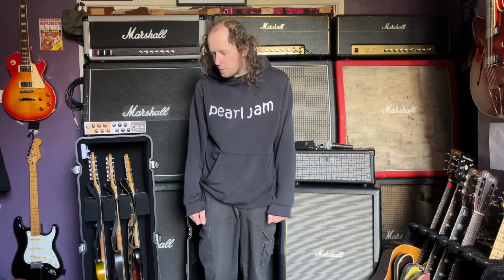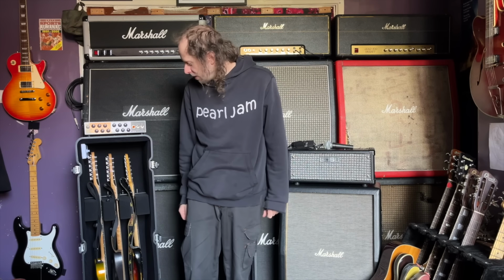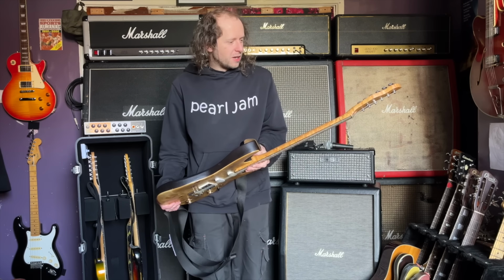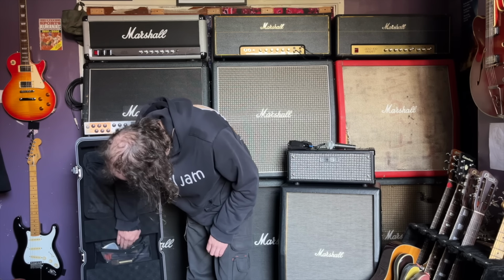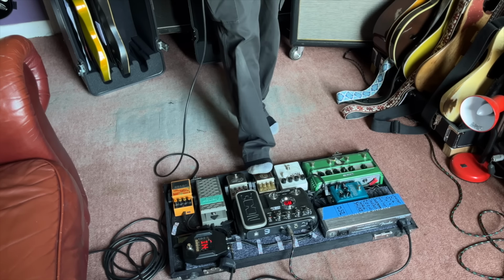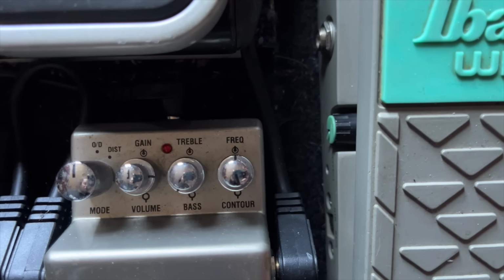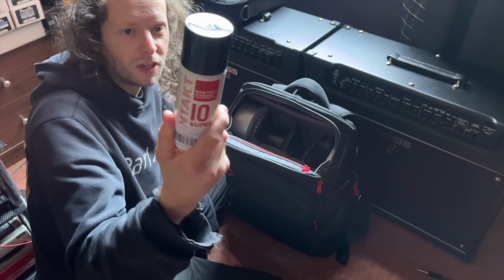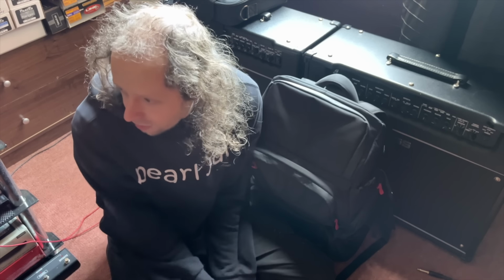What I'm Using On The Red Giant Tour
I hope this vids at least a little informative. :)